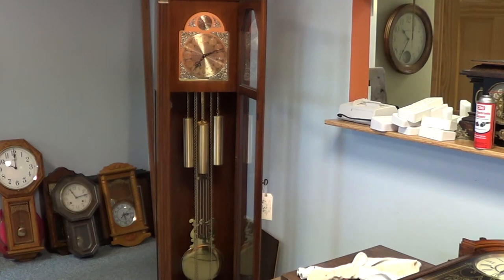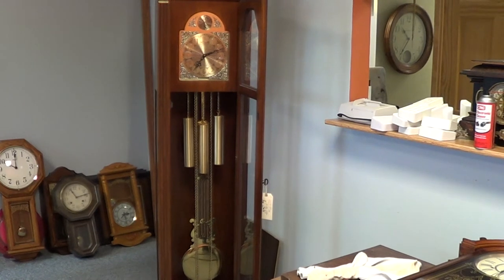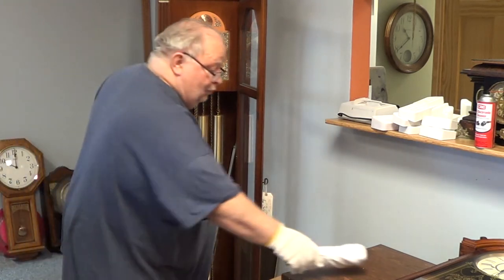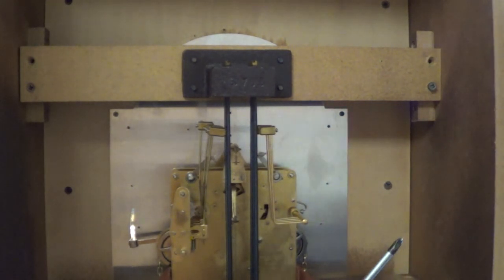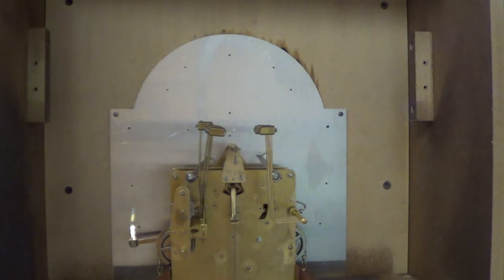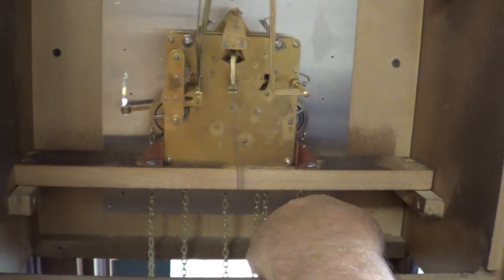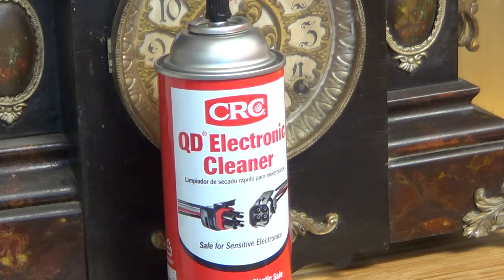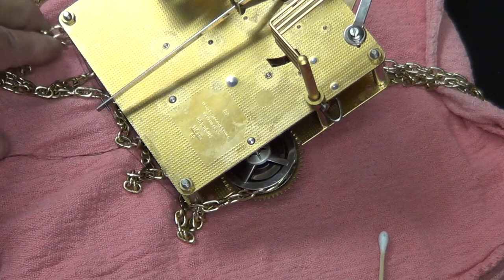How To Clean & Oil Your Grandfather Clock PART 1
Welcome to My Bench Jeweler. Today we are going to take a close look at cleaning your Grandfather Clock. Couple Errors Its DW40 Oil also I'm not sure if Empire Clock kits used Hermle movements. There are so many different clocks but most of them clean and is oiled the same way. Some clocks you can oil in the case by removing the front dial and opening the back. Others you will have to remove the Grandfather clock movement from the case as you will see in this video. Let's get started by watching the videos. You will need to purchase a few items see below.
2. A pair of pliers
3. Some rags and old towel or newspaper will work fine
4. Cleaner form auto parts store. CRC QD Electronic Cleaner